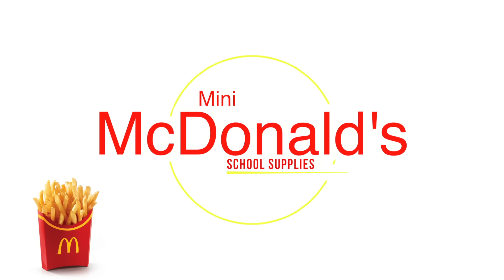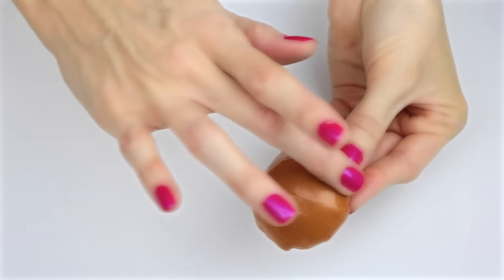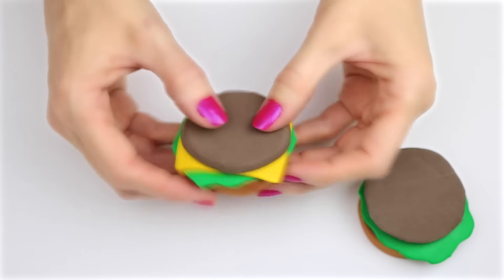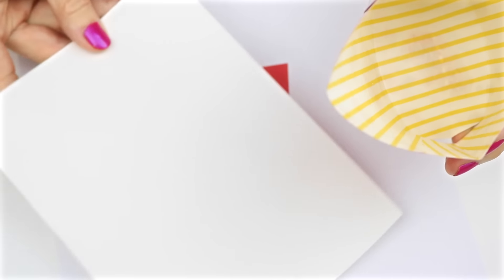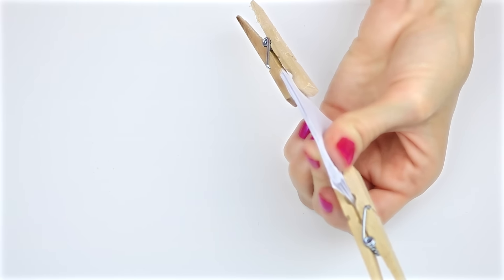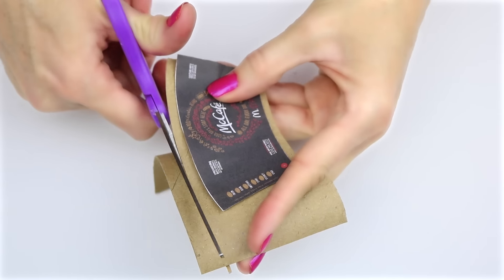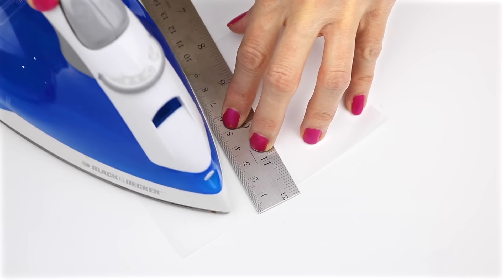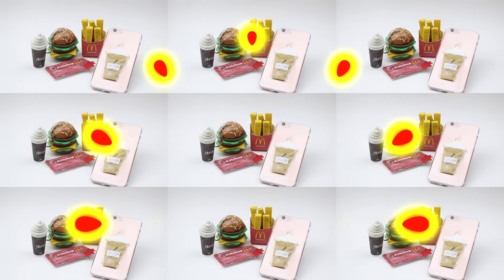DIY School Supplies - 5 McDonald’s DIYs (Slime Phone Case, Mini Notebook, Pencil, Pen & Eraser...)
DIY School Supplies - 5 McDonald’s DIYs (Slime Phone Case, Mini Notebook, Pencil, Pen & Eraser...) Learn how to make McDonald's inspired craft project ideas! Miniature Notebook, Miniature Pencils & Pens, Mini Eraser & Keychain and also a DIY Slime Phone Case. In this DIY video tutorial learn how to make your own mini school supplies that are easy, cool & unique. You can make DIY mini school supplies that work! I will show you how to make a DIY prank ketchup spill notebooks. The slime phone case I will show you how to make slime without borax and liquid starch this will be slime with glue and laundry detergent. Here are the McDonald's food items that inspired this DIY - McDonalds Big Mac, McDonalds
French Fries, McCafe & Ketchup. These are all easy and inexpensive craft ideas as you can recycle a toilet paper roll and paper for the mini notepad.  No matter what grade you are in 3rd, 4th, 5th, 6th or middle school if you love McDonald's then these are great school supplies! Perfect craft for kids, teens and adults.
I hope you enjoy these DIY Miniature School Supplies.

Minature Big Mac Keychain:

Foam
Styrofoam Ball
Iron
Hot Glue
Eye Hook
Jump Ring
Keychain
Sesame Seeds
Clear Elmers Glue

Mini Pencil & Pen French Fries:

Sponge Foam
Pen (ink) Pencil (lead)
Yellow Acrylic Paint
Printable
Glue

Miniature Notebook (Ketchup Spill DIY Prank)

Printable
Packaging Tape
Paper
Cardstock
Red Acrylic Paint
Clear Elmers Glue
Ziploc Bag

Mini McCafe Eraser

Printable
Glue
White Acrylic Paint
White Eraser Clay

Slime Phone Case (McCafe)

Sheet Protector
White Puffy Paint
Iron
Metal Ruler
Glue
Tide

Have fun making your own school supplies! These are really easy and you end up with cool & unique DIYs.

If you make these use the kimspireddiy - I would love to see your finished project. Show me your best custom DIY miniatures!

DIY School Supplies - Miniature Notebooks, Pens, Pencils & Slime Phone Case!
Школьные принадлежности своими руками - миниатюрные записные книжки,ручки,карандаши и чехол для телефона!
Materias Escolares DIY - Cadernos em Miniatura, Canetas, Lápis e Capa para Telemóvel Baba

Other Fun YouTubers DIY School Supplies:

School Supplies HACKS You Won't Believe!

DIY Weird Back To School Supplies You Need To Try!

DIY School Supplies! 10 Weird DIY Crafts for Back to School with DIY Lover!

MEU MATERIAL ESCOLAR 2017 - BACK TO SCHOOL SUPPLIES HAUL

DIY Снова на учебу ✎ Школьные принадлежности ✎ Декор канцелярии ✎ Back to school 🐞 Afinka

DIY SCHOOL SUPPLIES MAKEUP! Weird Makeup to Put On Your Face!

EXPERIMENT Glowing 1000 degree KNIFE VS 20 OBJECTS! Crayons Orbeez School Supplies Toys! SATISFYING

On my channel KimspiredDIY you will find cool, unique and fun DIYs!  My video tutorials are all about DIY Crafts that are easy to make at home!  I'm always open to new ideas so let me know what you would like to see - life hacks, pranks, challenges and or tips - let me know!
Stay amazing - XOXO Kim